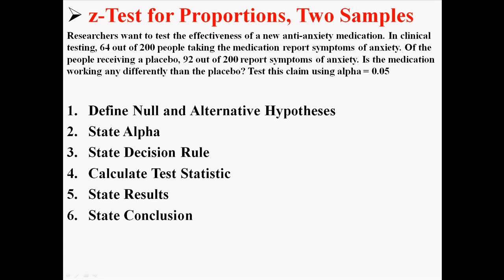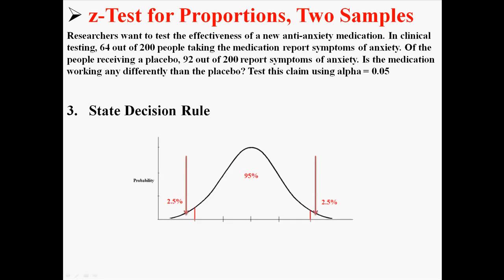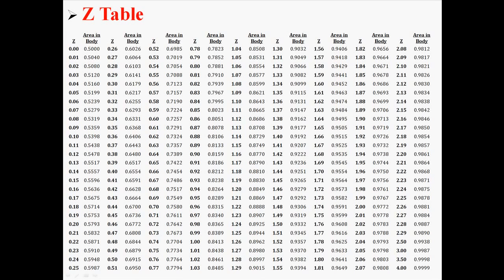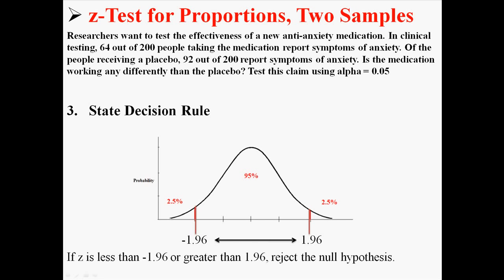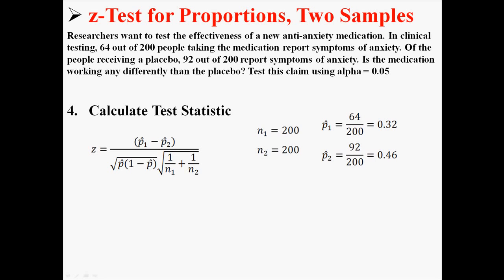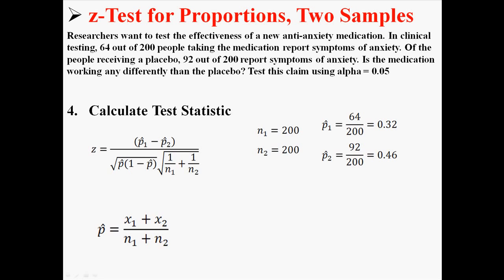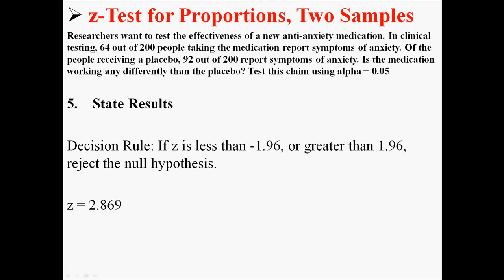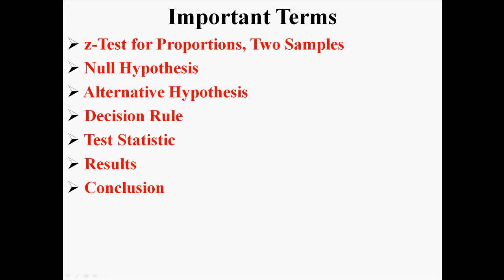Z- Test for Proportions, Two Samples